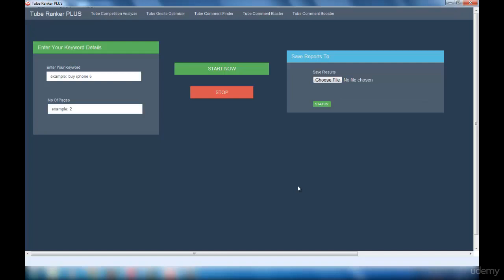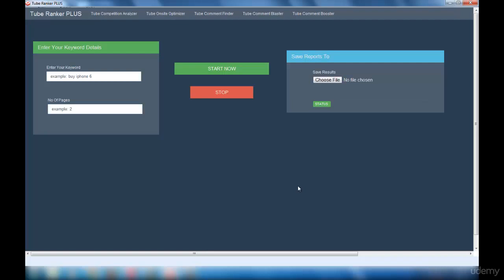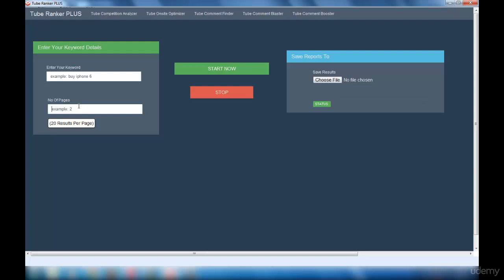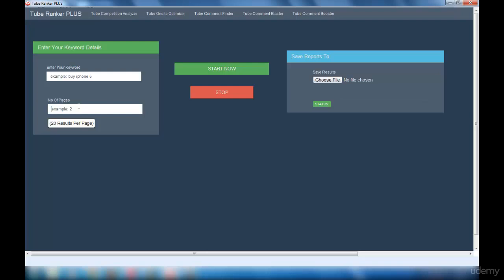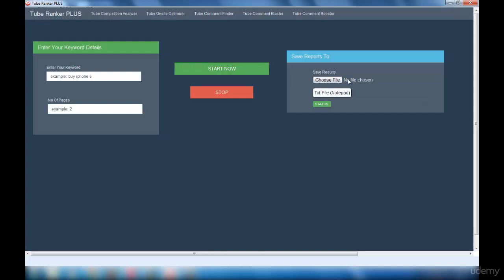025 Tube Ranker Plus PRO Software Tube Comment Finder Interface